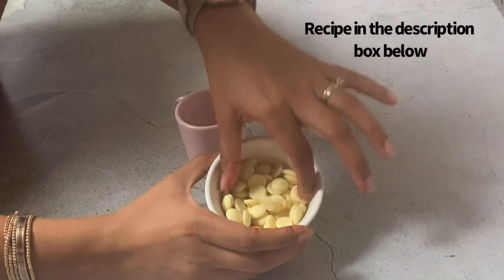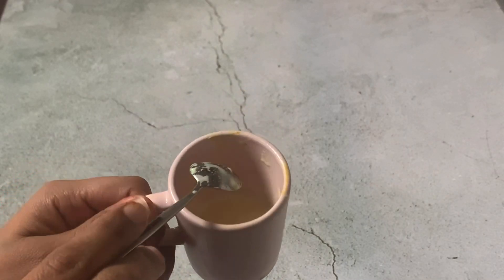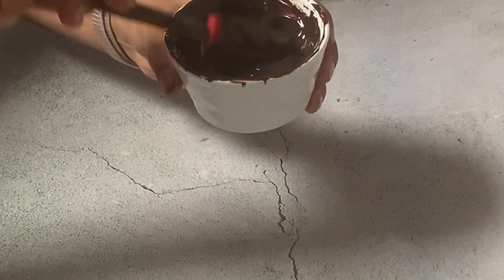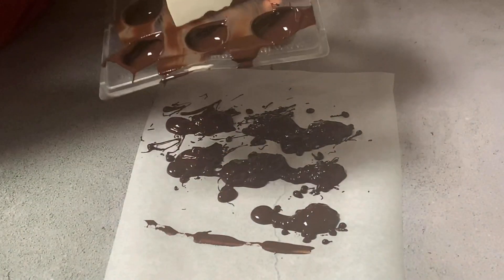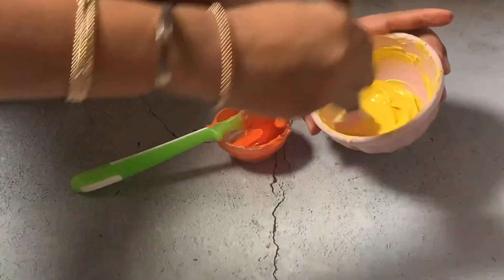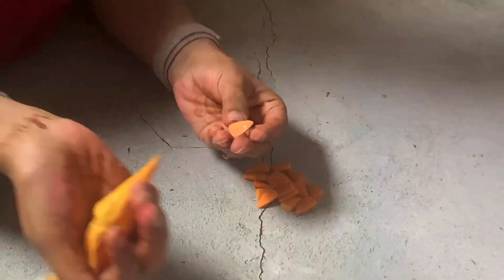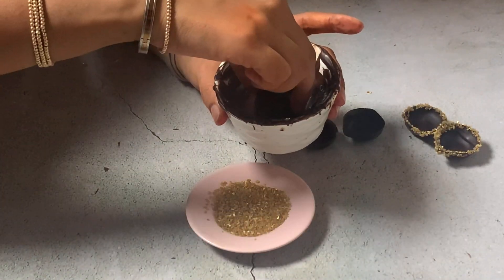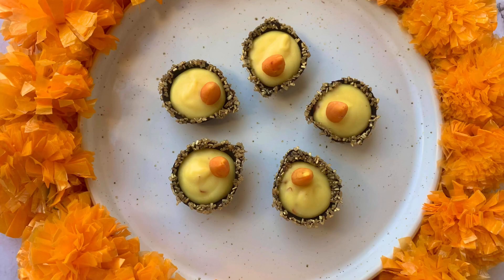Edible Diya Chocolate | Saffron White Chooclate | Diwali Special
Diwali is around the corner and these edible diya chocolate are perfect for the occasion the occasion they look pretty and are equally delicious to eat Hope you enjoy the video.

Saffron White Chocolate Recipe:
60 grams White Chocolate
20 grams Cream
2 pinch Saffron

100 grams Dark Chocolate Compound

30 grams White Chooclate
Yellow and orange Chocolate colour (oil based)

Diya Mould : shorturl.at/qN012